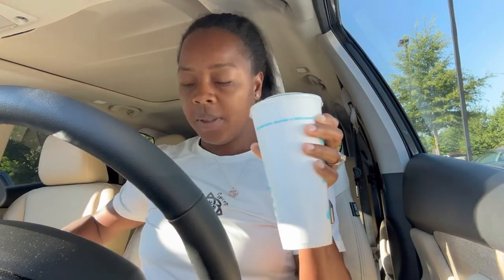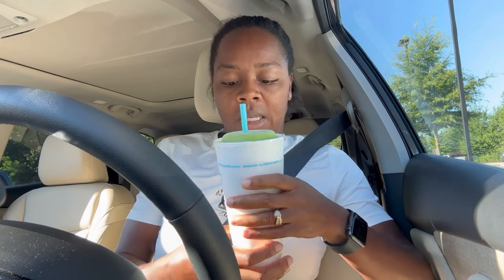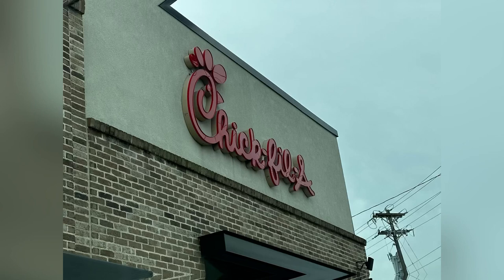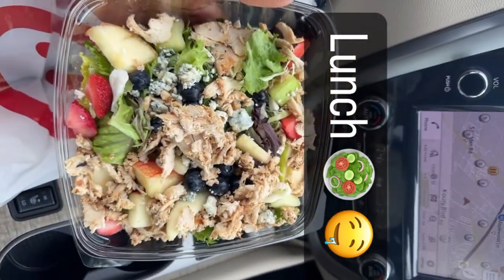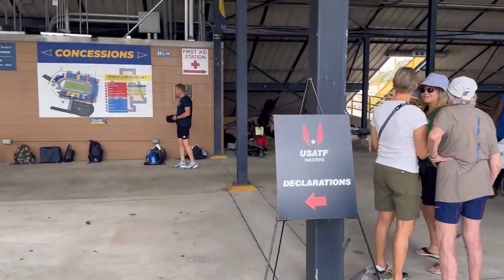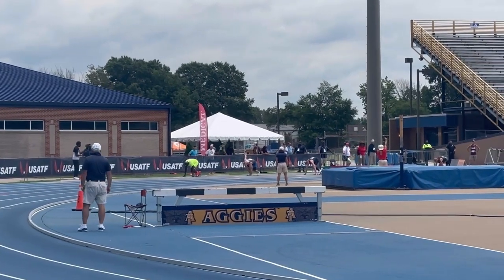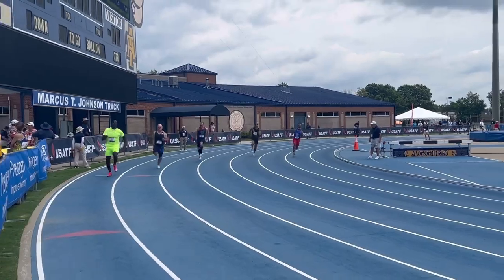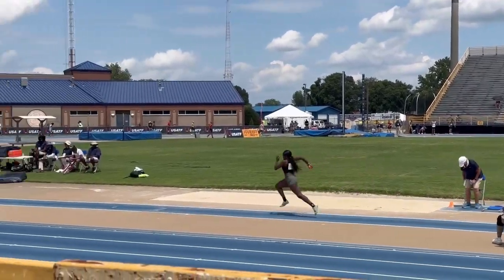Journey to Gold🙏🏾💯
Day 2 at USATF Masters National. This was how I spent my day and the foods I ate. I spent some of the day supporting master athletes including some new ones I met the day prior. Had to also get a good neural session in to prepare for tomorrow’s race.